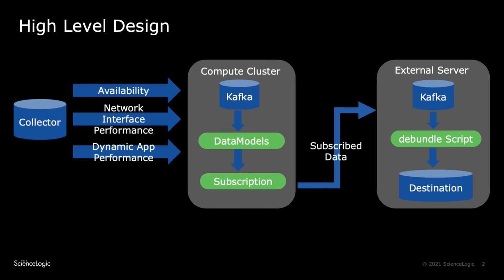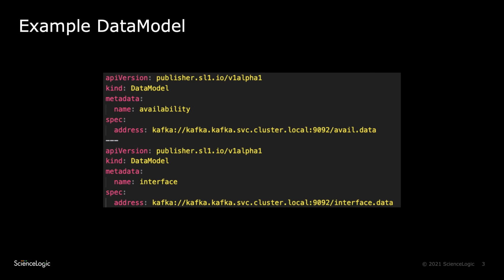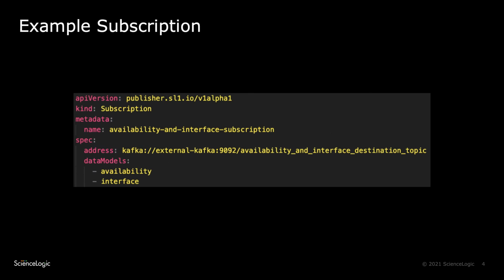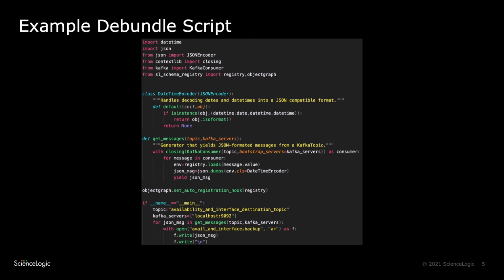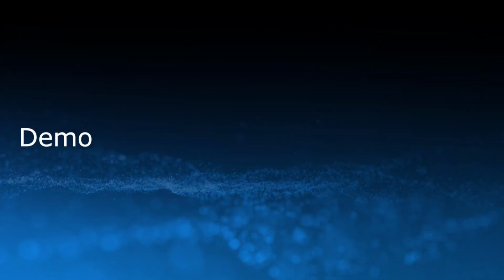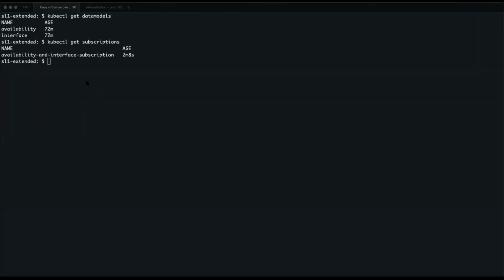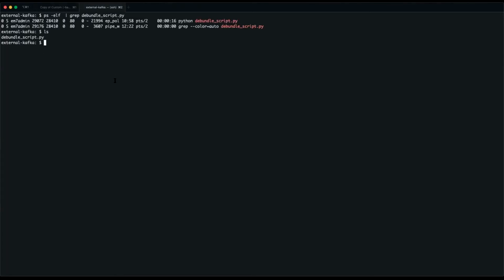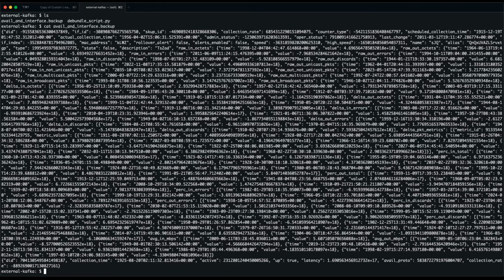The Publisher Service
A real-time data egress service on the SL1-extended platform